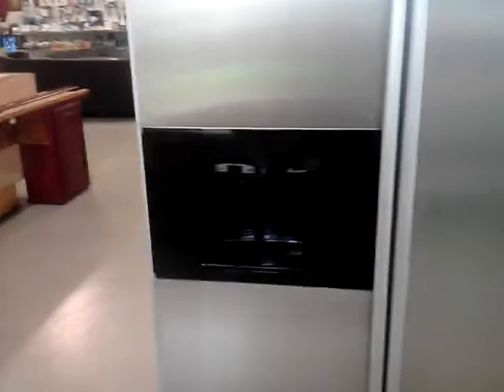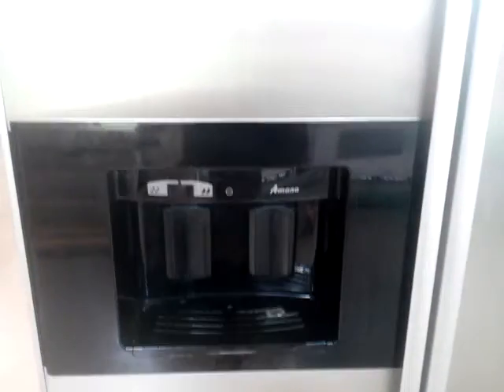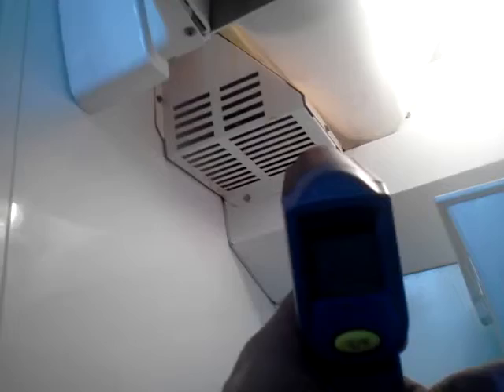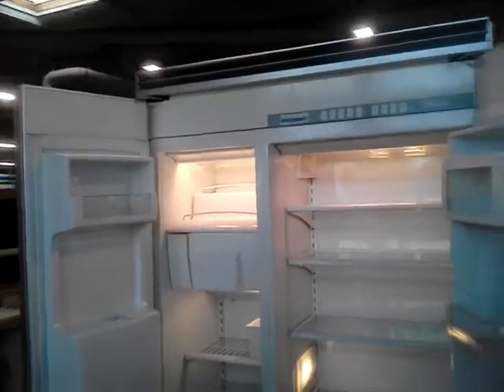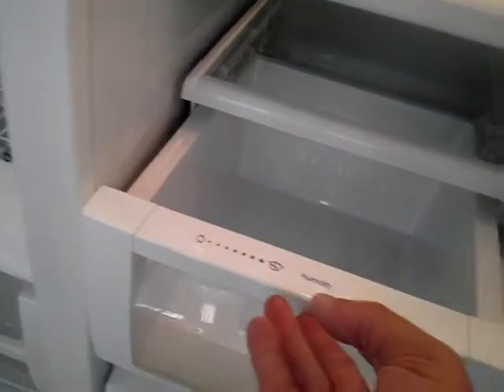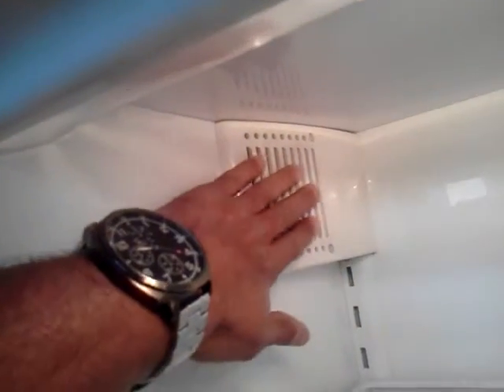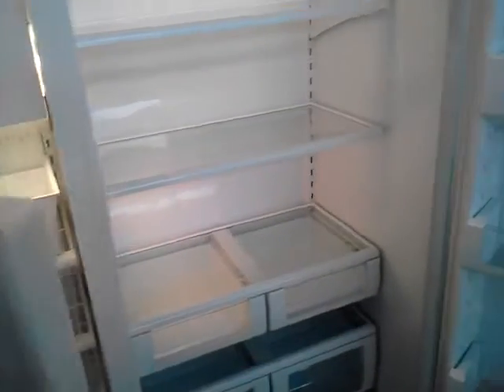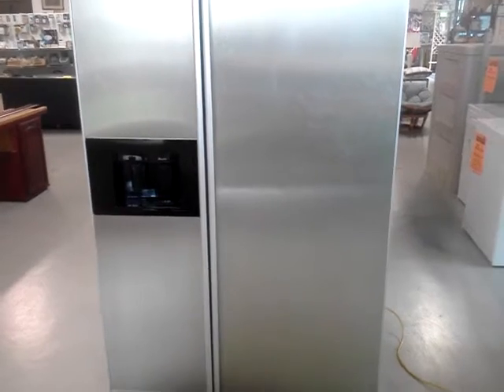48" Side-by-Side Refrigerator Verification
This an Amana stainless steel refrigerator which looks suspiciously like a Viking refrigerator. That's because Amana manufacturers refrigerators for Viking.